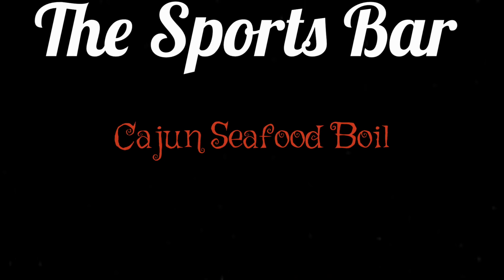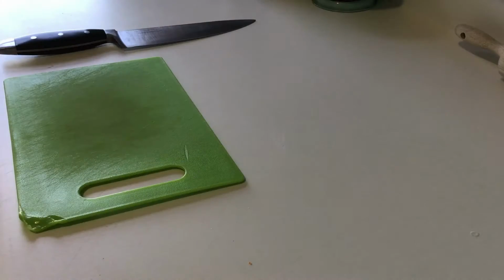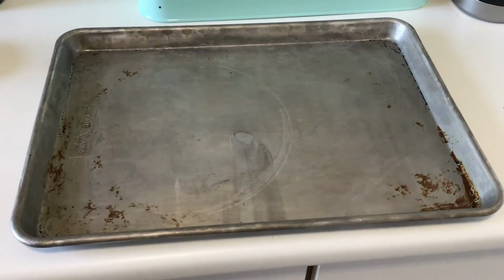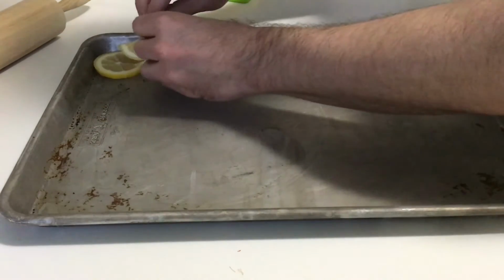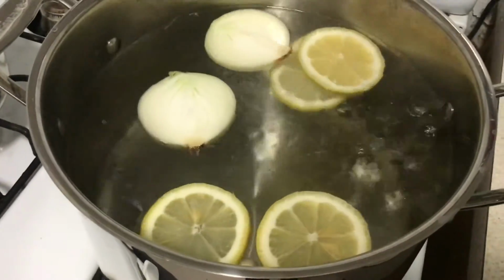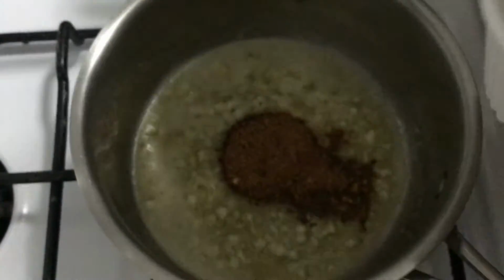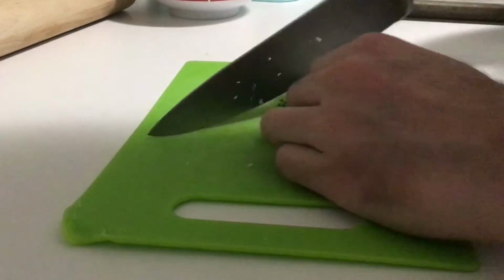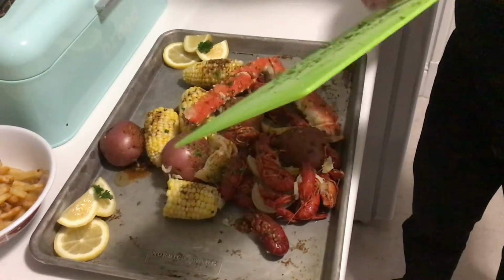The Sports Bar - Cajun Seafood Boil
Welcome to the first ever side series episode of The Sports Bar, where we teach you how to cook some of our favorite game day foods!  This episode is going to be Cajun Seafood Boil!

INGREDIENTS:

Cajun Seasoning spice pack
2 1/2 teaspoons smoked paprika
2 teaspoons garlic powder
1 teaspoon ground black pepper
1 teaspoon onion powder
1 teaspoon cayenne pepper
1+1/4 teaspoons oregano
1 teaspoon old bay
1 teaspoon lemon pepper
1/2 teaspoon salt
1 teaspoon thyme
1/2 teaspoon crushed red pepper
1/2 teaspoon cardamom*

Slather Sauce
3 teaspoons of the cajun seasoning* (omit the cardomom)
2-3 garlic cloves, chopped
3 tablespoons unsalted butter
1 teaspoon hot sauce (optional)

Seafood Boil
remainder of the cajun seasoning spice pack
1 small onion, halved
2 large garlic cloves, whole
1 lemon, sliced thick and divided between the stock pot and for serving
4 red potatoes
2 ears of corn, broken in half
your choice of seafood